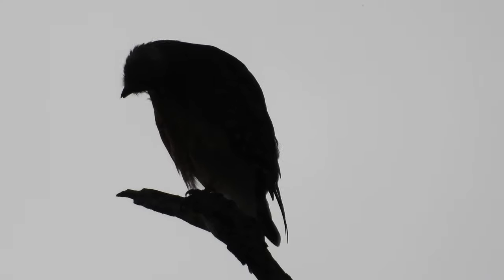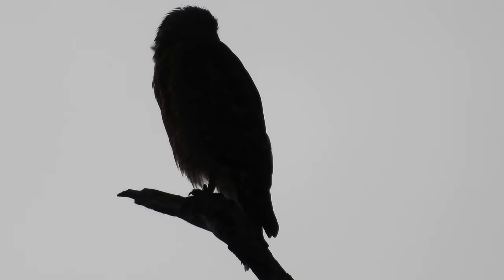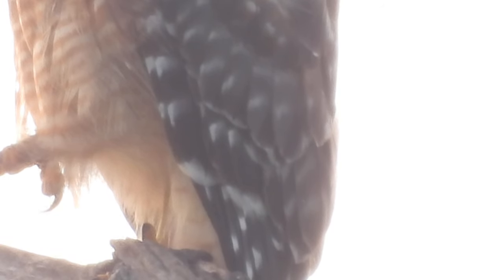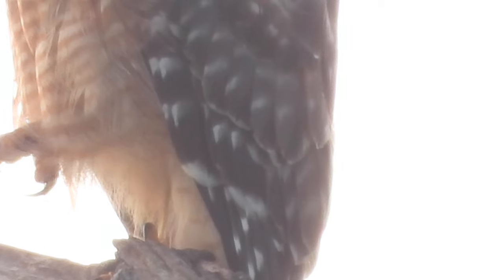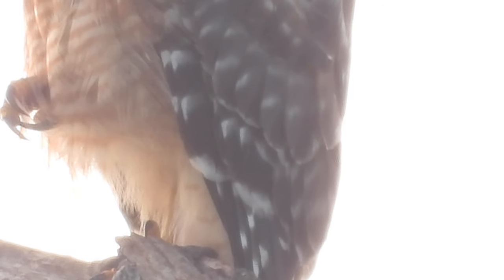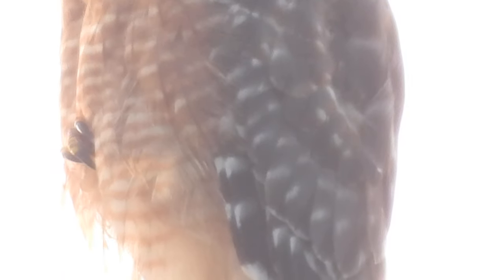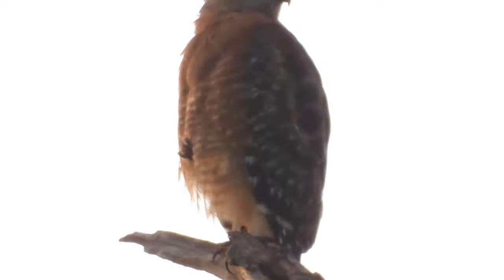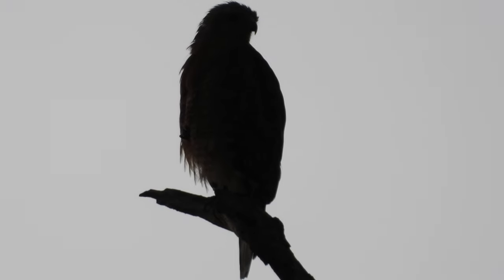Red Shouldered Hawks on Tree Kingsland GA 8/13/20 Part 8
Here is a mated pair of Red Shouldered Hawks at Kingsland Lion Park. The lighting was problematic here, but otherwise, a good close up.